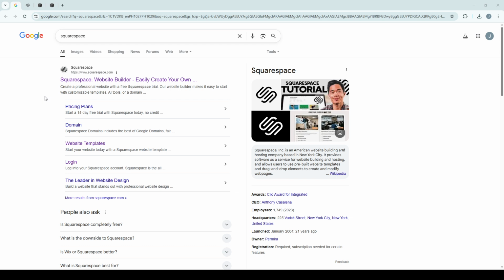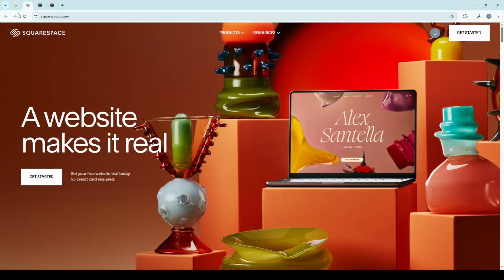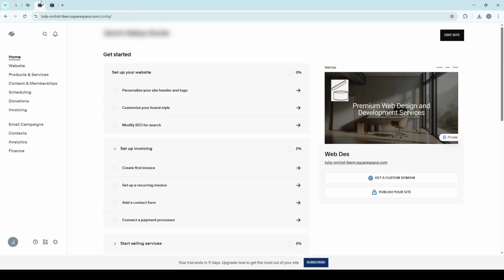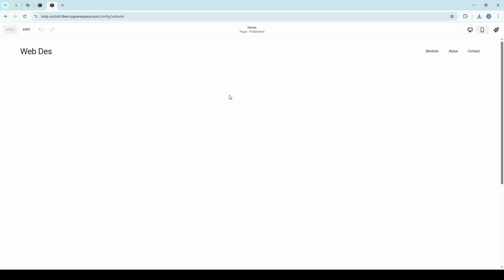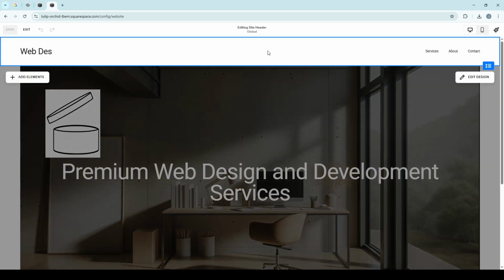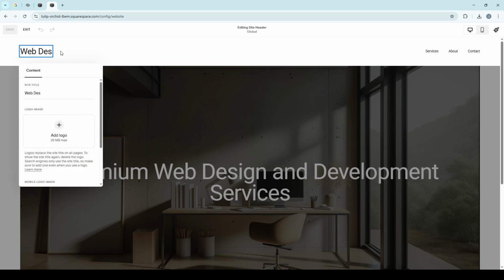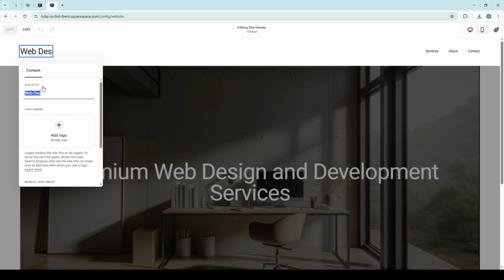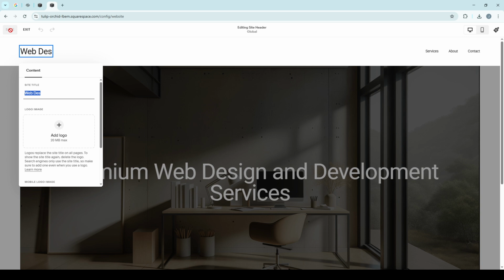How to Change Squarespace Name [2026 Full Guide]